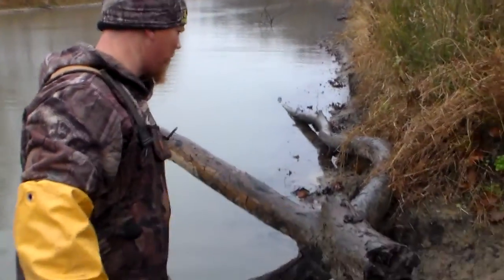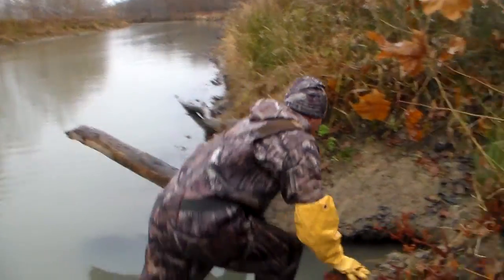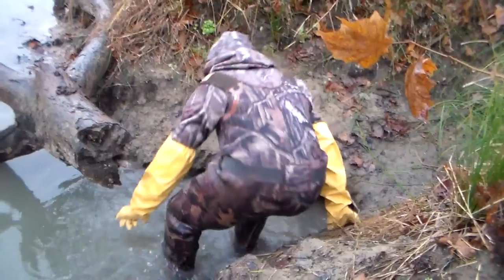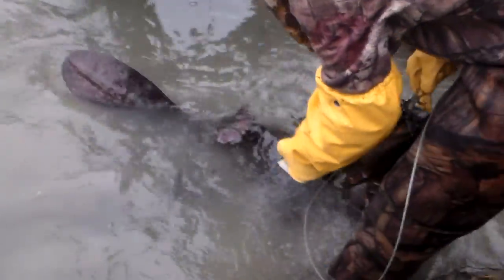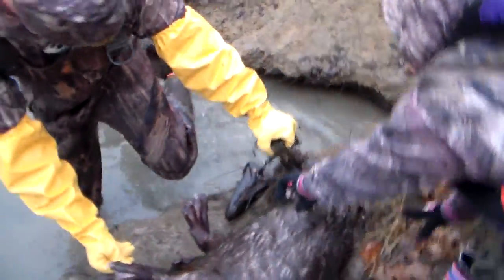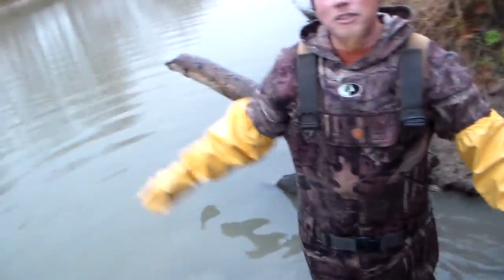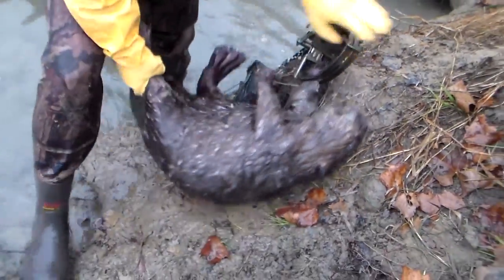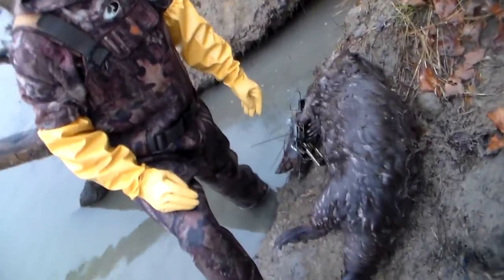trapping flat tails